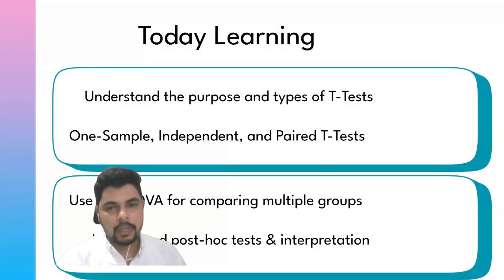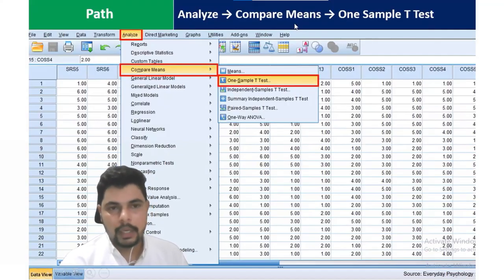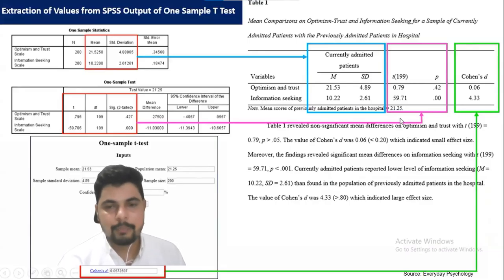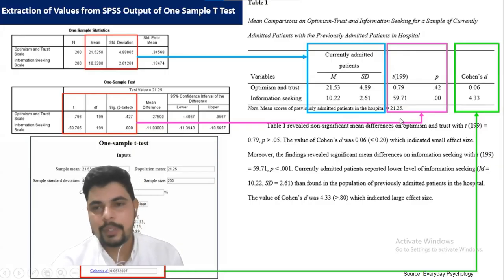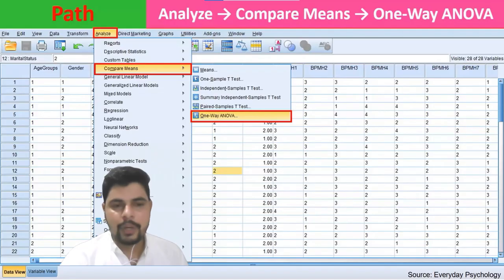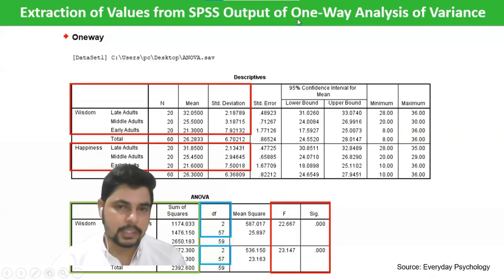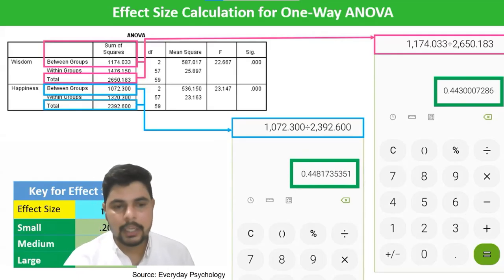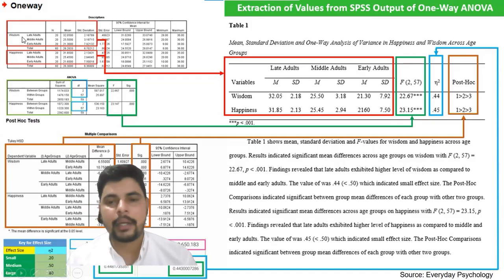Workshop 03: T-Tests & ANOVA Explained (SPSS Training Series)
In this session, we dive deep into T-Tests (One-Sample) and ANOVA (One-Way) using SPSS.

📌 What You’ll Learn:
How to run One-Sample, Independent, and Paired Sample T-Tests
Understanding assumptions and output interpretation
Conducting One-Way ANOVA and Post-Hoc Tests
Basics of Repeated Measures ANOVA
Practical use of SPSS for academic and research work